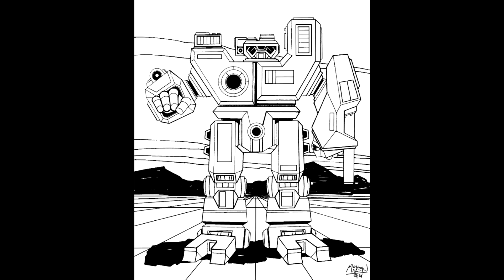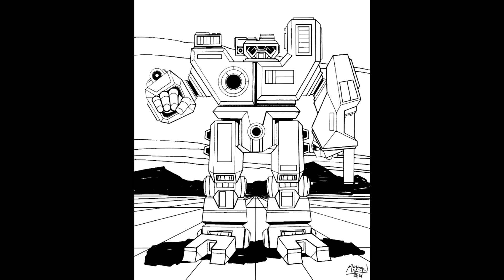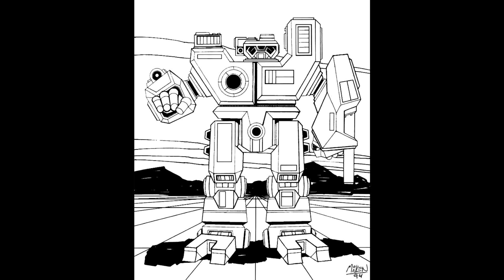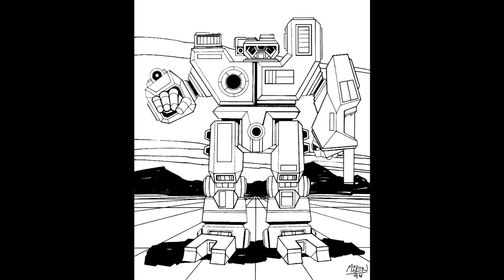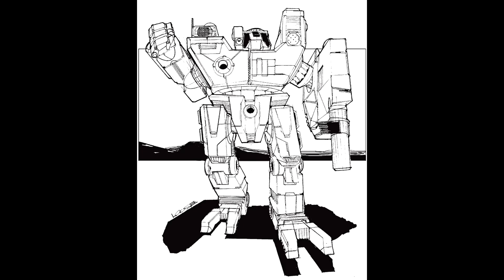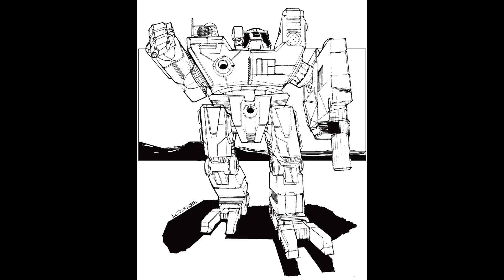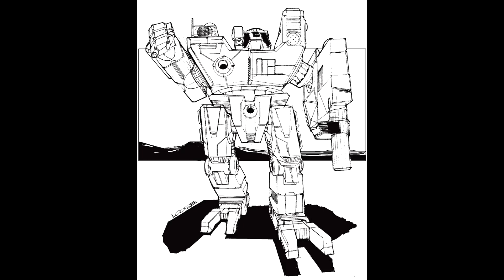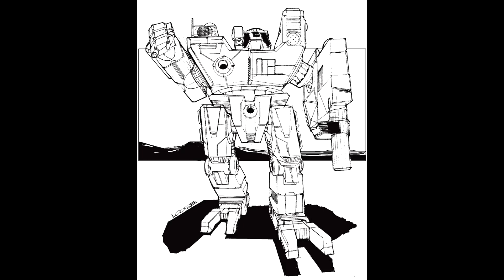LoreWarrior Online - The Shootist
It's big, clunky looking and very boxy but I still like it.  Well not the original art, that was pants but the 3058 art looks better by comparison.